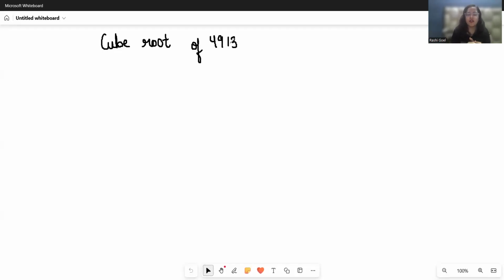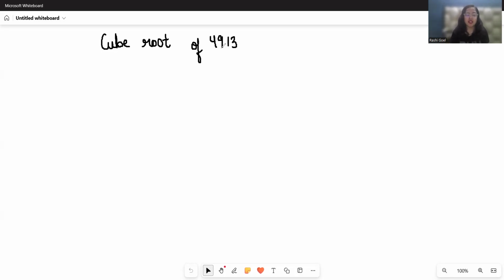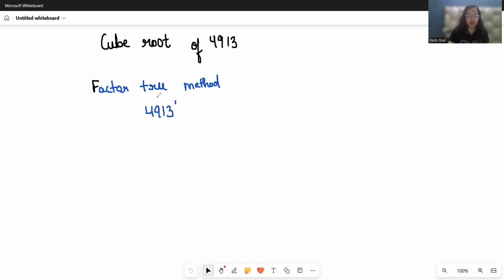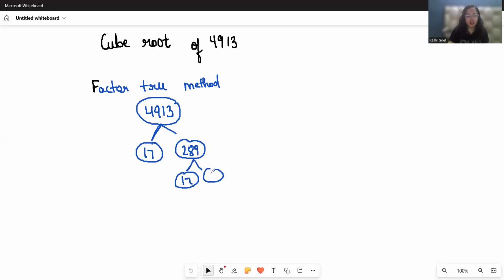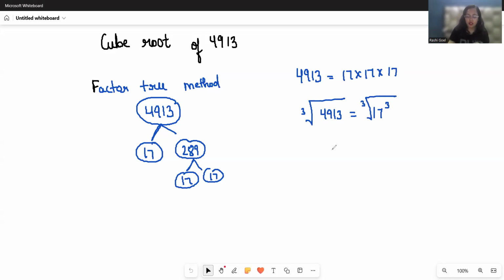Cube Root of 4913 | Easy Trick to Find Cube Roots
📘 In this video, we’ll learn how to find the cube root of 4913 using a simple and quick method — without a calculator!

Competitive exams (NTSE, SSC, Railways)

Anyone who wants to master mental math tricks

🎯 What You'll Learn:

How to identify perfect cubes

Step-by-step trick to find cube roots mentally

Shortcut for fast calculation

🧠 Trick-based learning that makes math fun and easy!